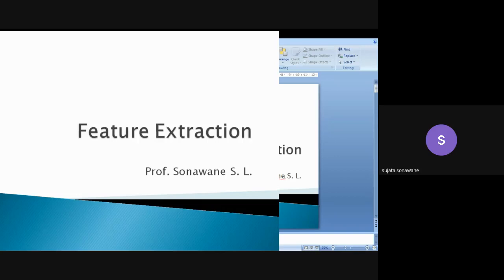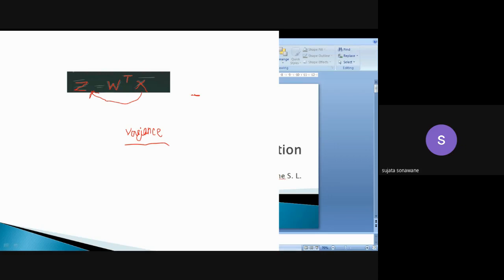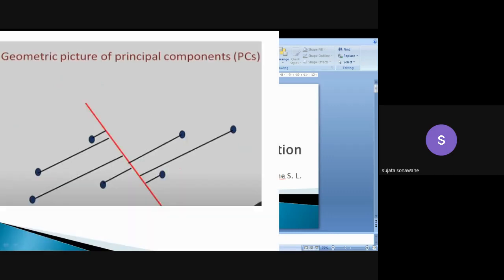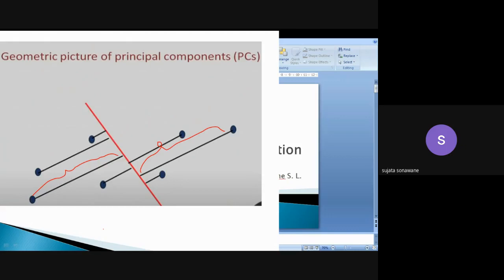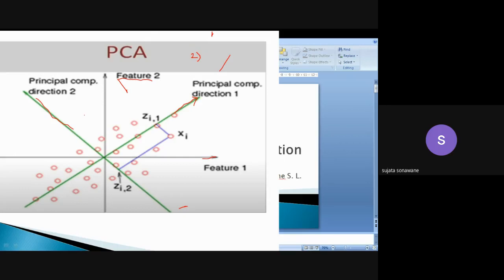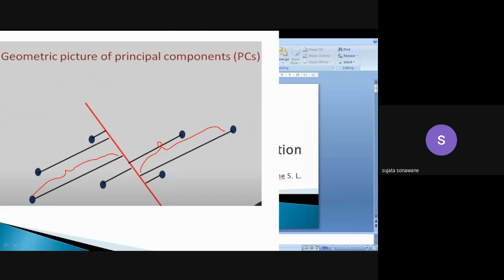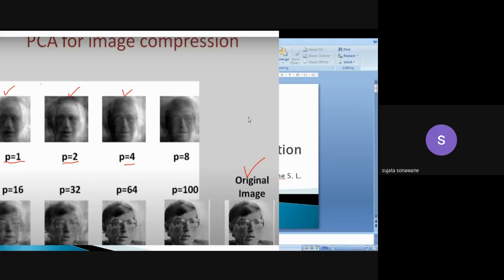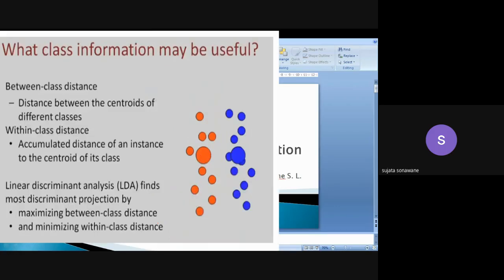Feature extraction |Feature reduction |Machine Learning| Prof. Sonawane Sujata L.